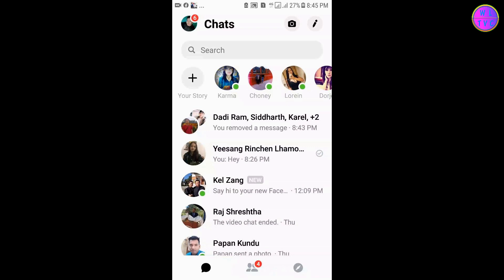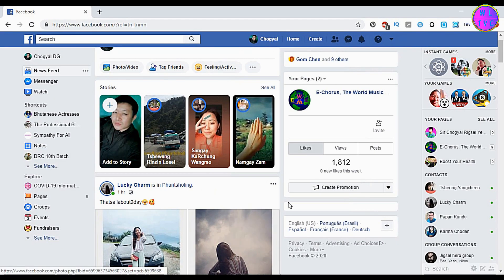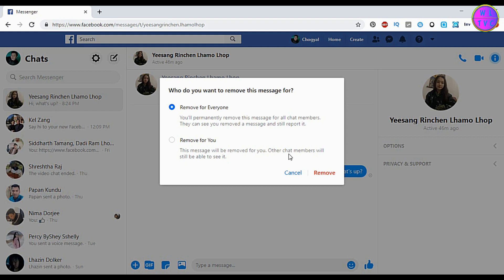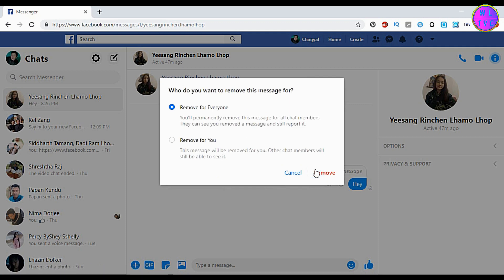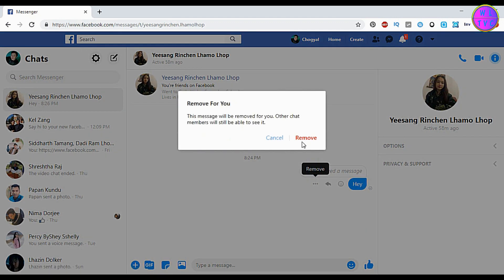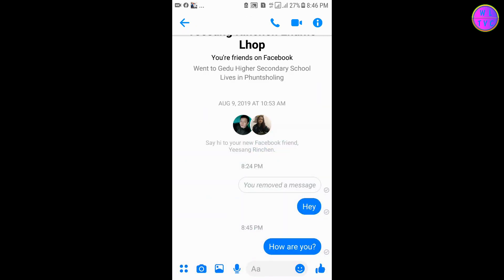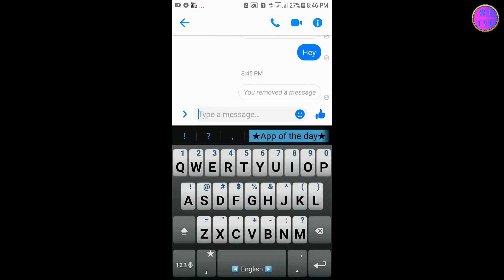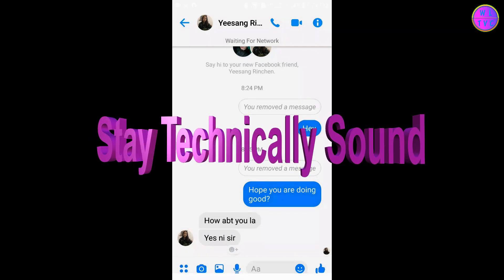Unsend/Recall/Remove Messages For Everyone In Your Facebook Messenger - Part 1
Like we use to recall messages in WeChat, we can also recall the messages in a Facebook messenger. It is very easy.